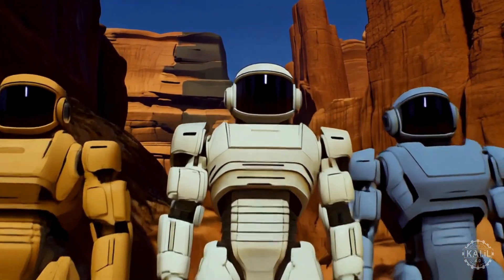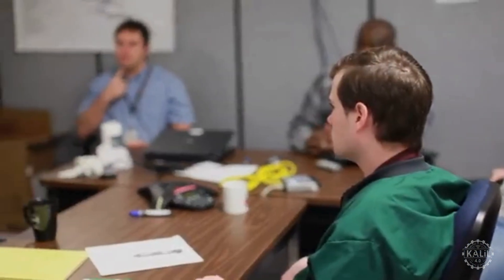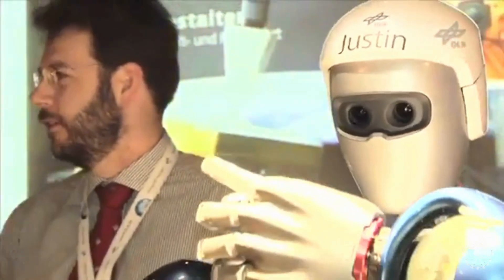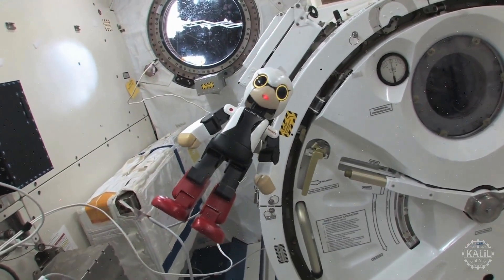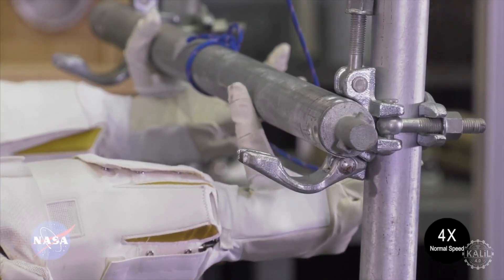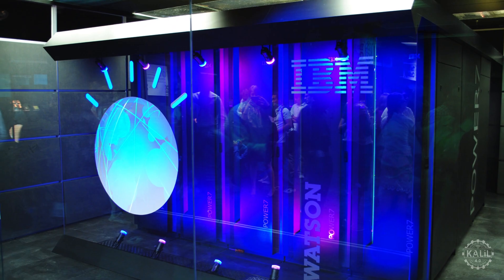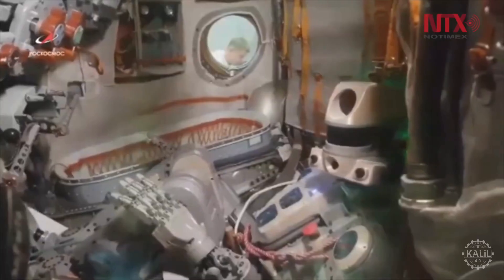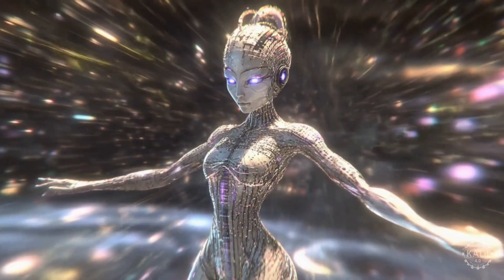Humanoid Robots in Space: Past, Present and Future of AI Robotics in Space Missions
Space Humanoids: Exploring the Future of Robots in Space Missions
Humanoid robots are revolutionizing space exploration by performing tasks too dangerous or repetitive for astronauts. Join us as we explore the history and advancements of humanoid robots in space. From NASA's Robonaut to ISRO's Vyomitra, learn how these robots are shaping the future of space missions on the Moon, Mars, and beyond.

Chapters:

0:00 - Introduction
0:24 - Robonaut: NASA’s First Space Humanoid
1:47 - Robonaut 2: The First Humanoid Robot in Space (2011)
3:34 - Justin: Germany's Advanced Space Robot
4:47 - Agile Justin and TORO: Evolution in Humanoid Robotics (2012, 2013)
5:31 - Kirobo: Japan's Companion Robot in Space (2013)
7:17 - Valkyrie: NASA’s Mars Mission Robot (2015)
8:49 - CIMON: AI Assistant on the ISS (2018)
10:19 - FEDOR: Russia’s Space Humanoid (2019)
11:30 - Vyomitra: India’s First Space Humanoid (2025)
12:39 - Future of Humanoid Robots in Space